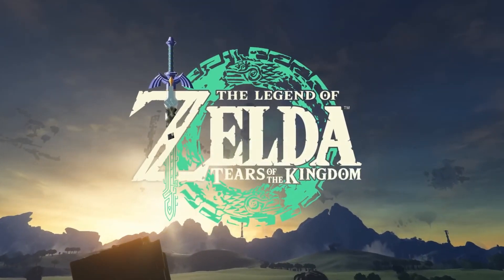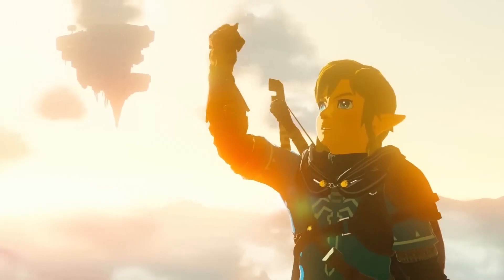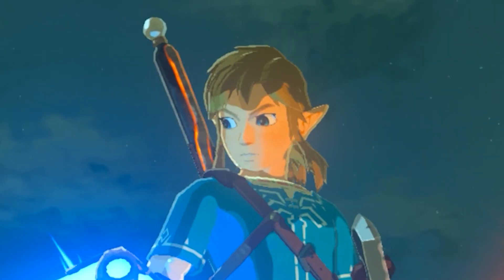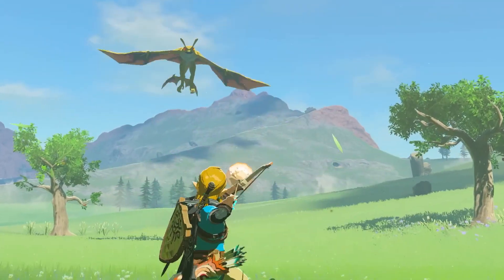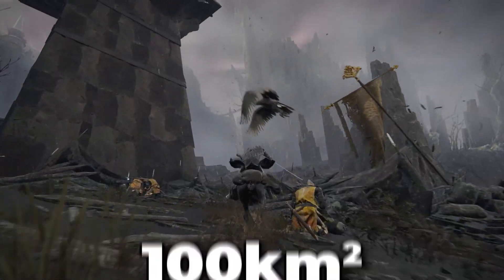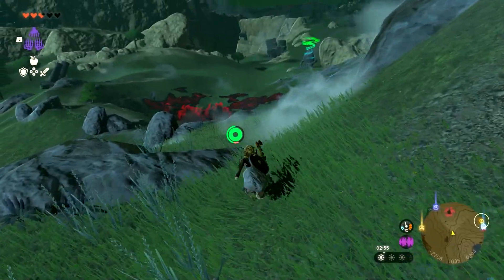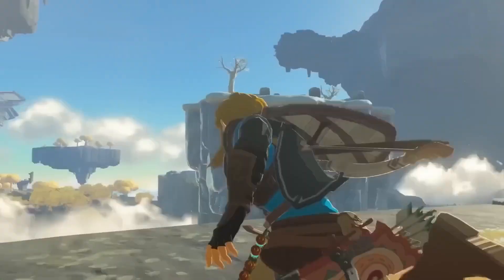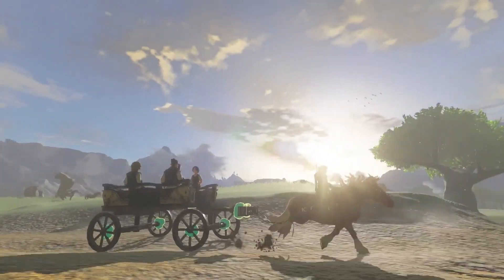How Big is the Map in ToTK Using Real Measurements?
So today I decided I would finally attempt to Measure and calculate The Legend of Zelda: Tears of the Kingdom's map size in real world measurements like square kilometers and square miles, and the anwsers and results to how big ToTK truly is will probably surpise you, because it makes other huge open world titan games like Elden Ring, Breath of the Wild or Xenoblade seem small in comparison! I'll measure the Overworld, all the Sky Islands and the Depths to find out how big the entire size of Tears of the Kingdoms map is, sit back, relax and enjoy! I'll even show you how to to the Bow Smugling Glitch (BLSS) in Breath of the Wild... Wow!! We are gonna need a lot of maths for this...

➜ Discord (maybe coming soon??)

The Entire Map size ≈  138.22km^2/53.36mi^2 ± 5%

ToTK Overworld ≈  74.1km^2/29mi^2 ± 5%

The Sky Islands≈  2.18km^2/0.84mi^2 ± 5%

0:00 - Intro
0:24 - Introducing Concept
0:51- Reference Point for Scale
1:15 - Short King Link
1:50 - Cross Referecing Dueling Peaks
2:09 - Bow Smugling Glitch
3:06 - Finding Map Size
3:49 - Some Quick Maths
4:31 - Why Does it Sound Small?
4:58 - Comparing ToTK to Elden Ring
6:00 - Calculating the Sky Island
7:24 - Calculating the Depths
7:56 - The Final Size of ToTK (Results)
8:30 - Outro